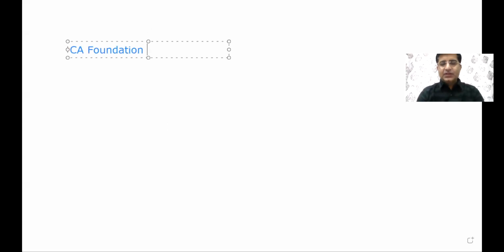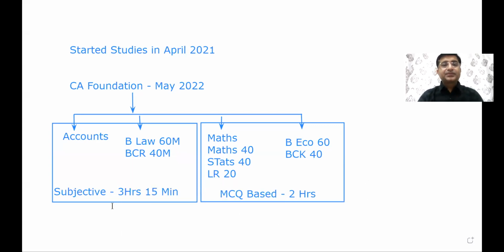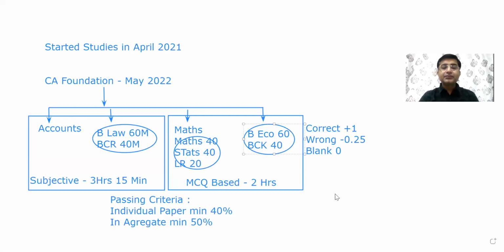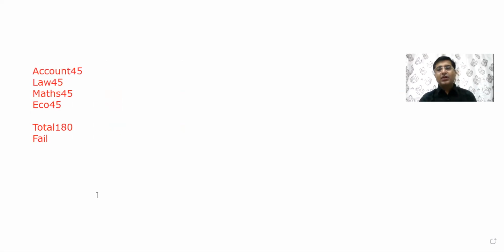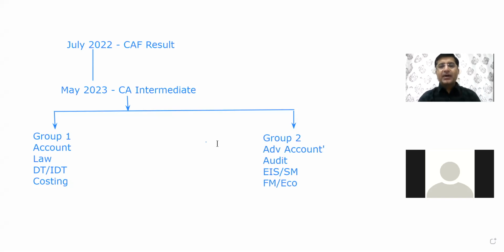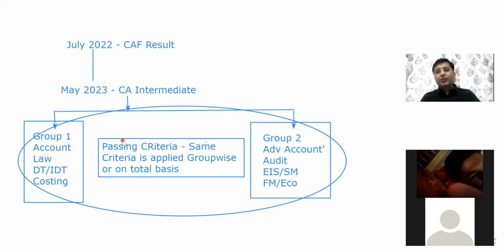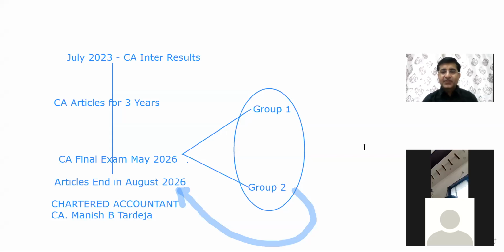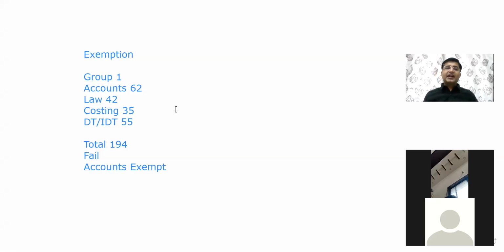M22 AM002 130421 Intro